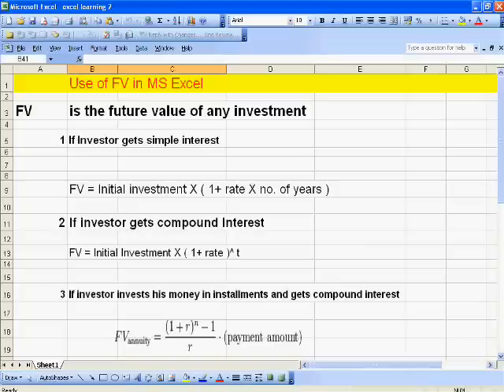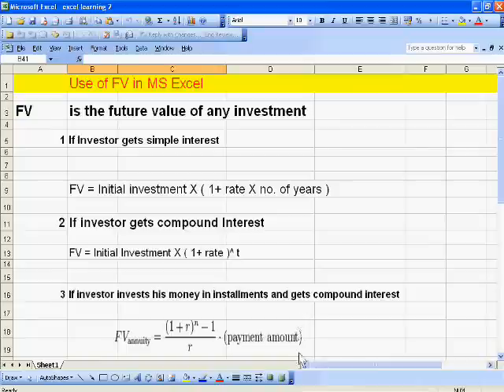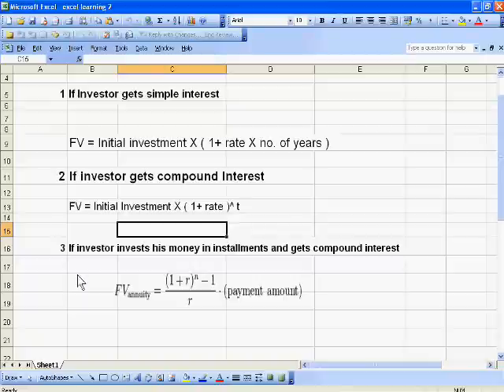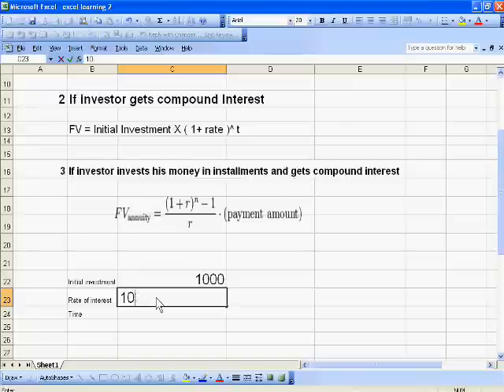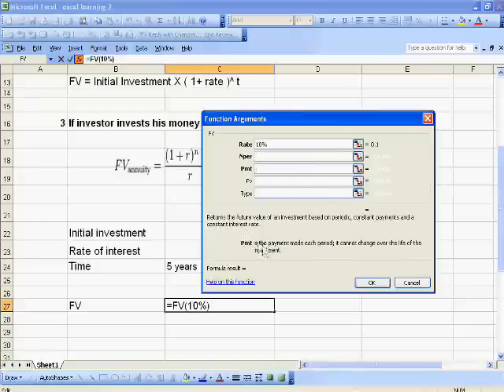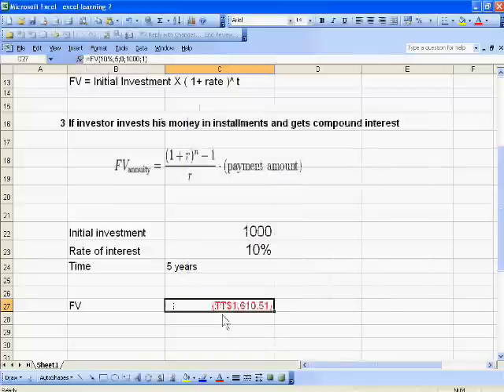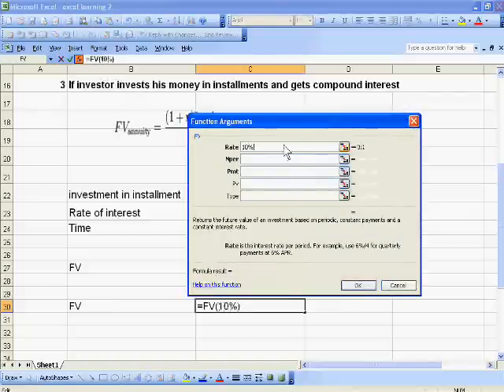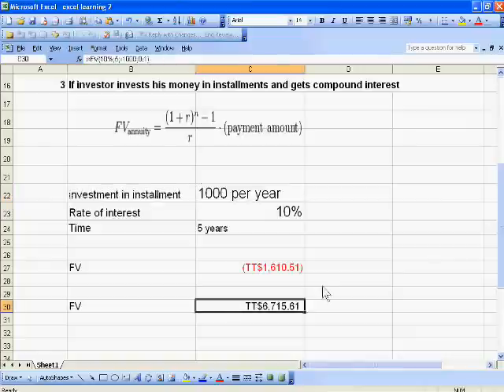How to Use FV Function in Excel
FV means future value of any investment. And FV function in excel helps you to calculate fastly this value without any use of log. So, it is very necessary learn FV Formula. Its formula is =pv(rate; nper; pmt; [pv]; [type]) .